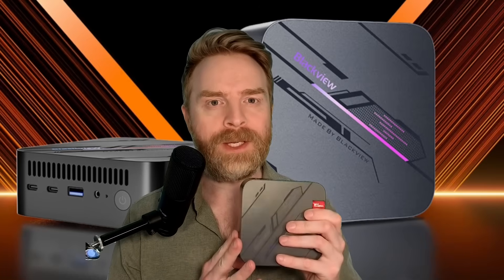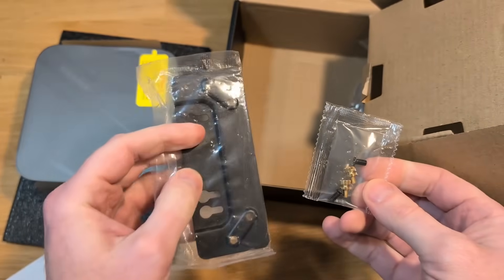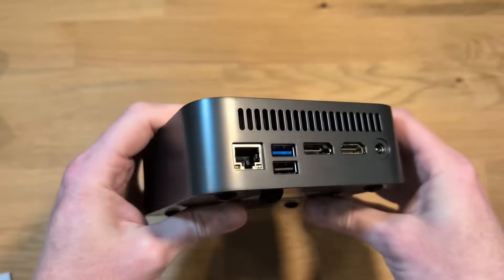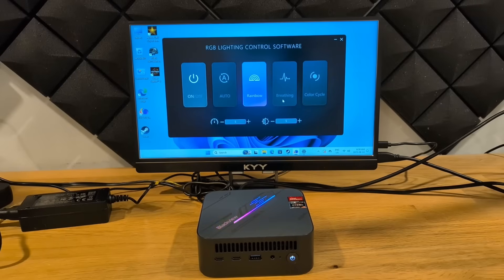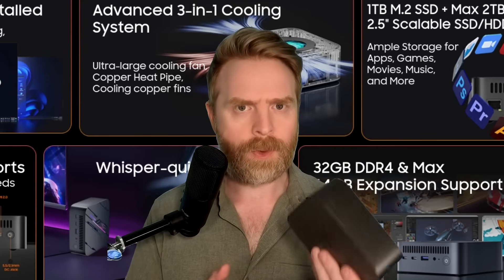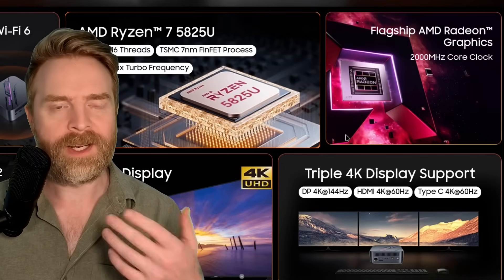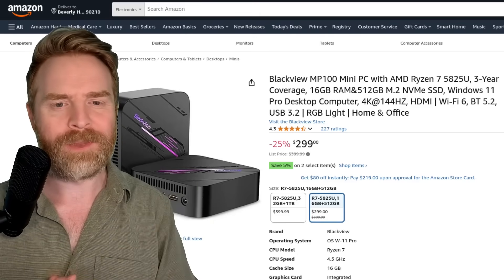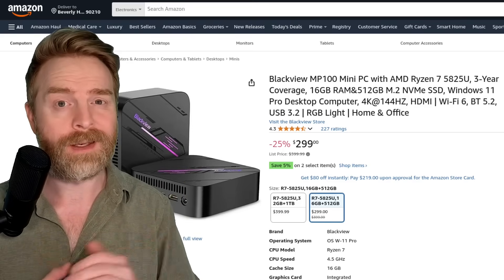Budget Friendly Mini PC that can kinda play AAA Games: Blackview MP100 Full Review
Hey all! In this video we go over the latest and greatest news in technology, gaming, open source and emulation...and sometimes reviews! Join me as I check out the Blackview MP100 Mini PC, featuring a Ryzen 7 5825U

Product Description:

Powerful Mini PC, Unstoppable Performance】Blackview MP100 Mini Computers is equipped with an AMD Ryzen 7 5825U processor (8 cores, 16 threads, 16MB cache, up to 4.5GHz boost), delivering 20% faster CPU performance than the Ryzen 7 5700U—perfect for demanding multitasking. Running W-11 Pro, the MP100 Mini Desktop Computers handles intensive productivity tasks, office workloads, and professional applications with smooth, lag-free performance—all in a compact, space-saving design.
【Compact Powerhouse with Triple 4K Display Support】The Blackview MP100 mini desktop computers features an AMD Radeon GPU (8 cores, 2000 MHz), delivering powerful graphics performance for demanding applications like Premiere Pro (PR), Photoshop (PS), CAD, and other industrial design software. Supporting dual 4K output via HDMI + DisplayPort, triple 4K using USB Type-C for seamless multitasking and ultimate experience.
【16GB Dual Channel DDR4 and 512 GB NVME SSD】MP100 mini PC Ryzen is equipped with 16GB dual channel DDR4-3200 RAM and 512GB M.2 NVMe SSD, providing a smooth and responsive computing experience. For additional storage space, the system supports expansion up to 64GB, SSD support is expandable up to 2TB through 2.5-inch SSD/HDD, allowing you to easily expand storage capacity as your needs grow. (Upgrades not included)
【Wi-Fi 6 & BT5.2】The Blackview MP100 Mini Computers features dual band WiFi 6 (2.4GHz/5.0GHz) to provide faster data transfer speed and better stability. Dual LAN 1000Mbps design, independent internal and external networks, Bluetooth 5.2 provides stable and low latency connection, making it easy to pair and connect multiple devices simultaneously, greatly improving data security. Whether you are streaming media or remote work, this cutting-edge Wi-Fi technology ensures smooth and uninterrupted performance, making it perfect for heavy workloads and large storage requirements.
[Eco-Friendly & Hassle-Free Support] Choose Blackview MP100 for an eco-conscious choice that minimizes environmental impact through its sustainable materials and low-power features. Backed by a 3-year limited warranty, covering defects in design and craftsmanship, and supported by our dedicated aftersales team, for a seamless experience.